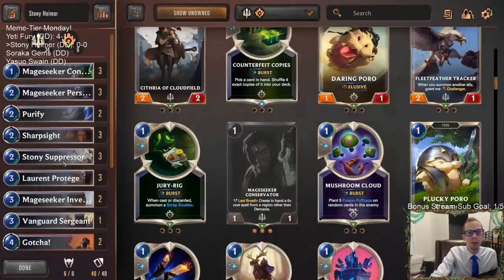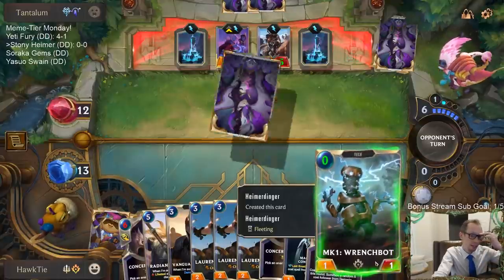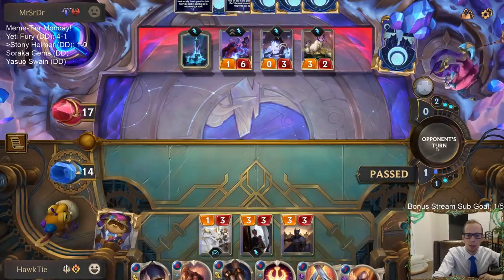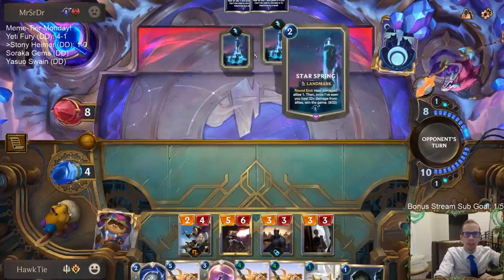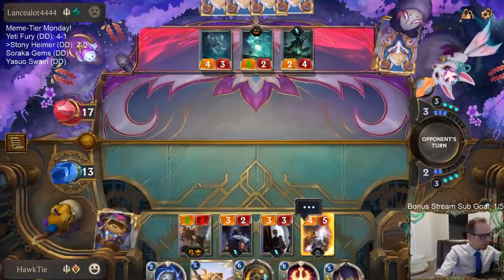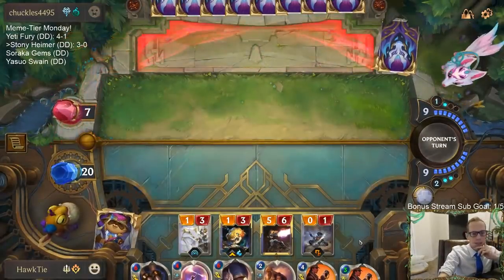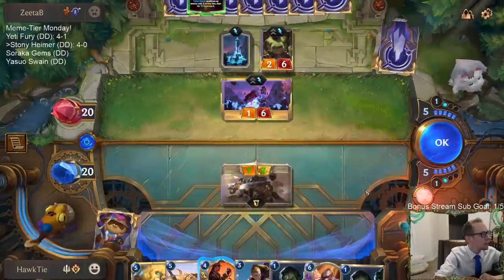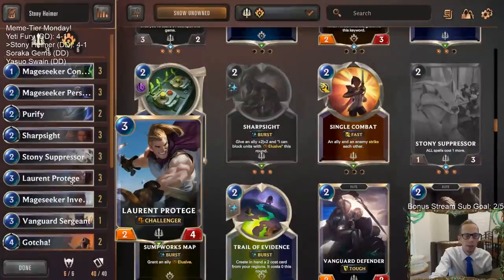Stony Heimer: Cheap spells, in this economy?!?! | Legends of Runeterra LoR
Legends of Runeterra Meme deck: Stony Heimer
Code:
CECAMAIABMHRQIJIFIBAGAAOB4AQEAABAEAQIOACAMAQAFYZGIAQEBAGAIAQCAAGAEAQIMI
Champions: Heimerdinger, Lux
Regions: Piltover & Zaun, Demacia